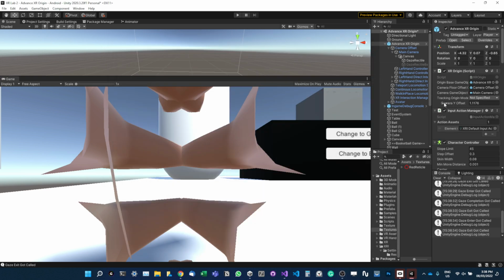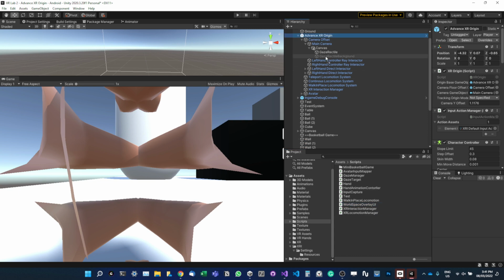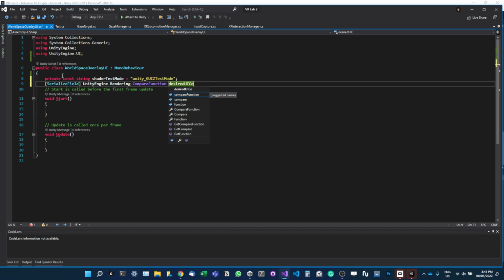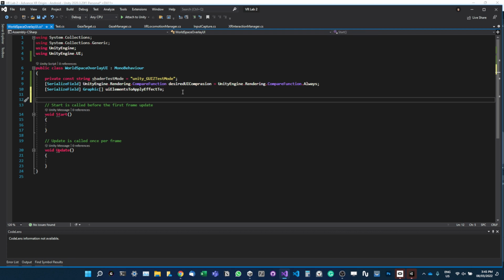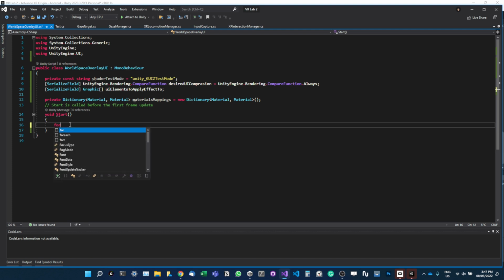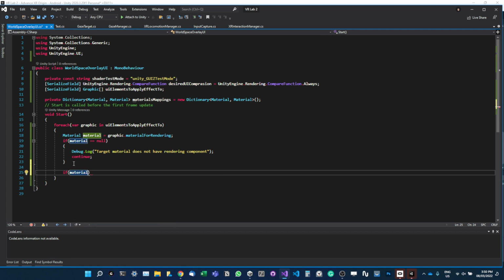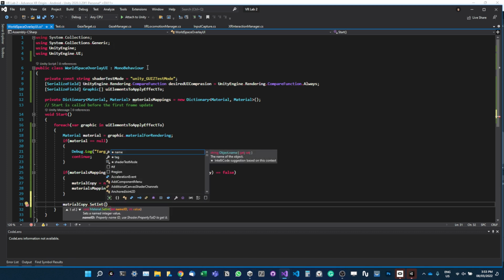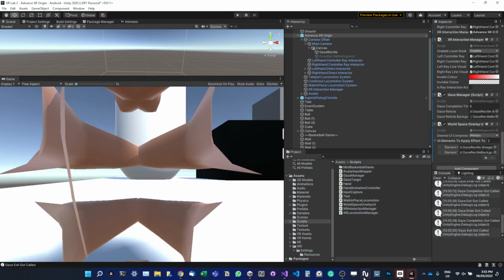Unity VR Development Tutorial - WorldSpace Overlay UI - Part 17